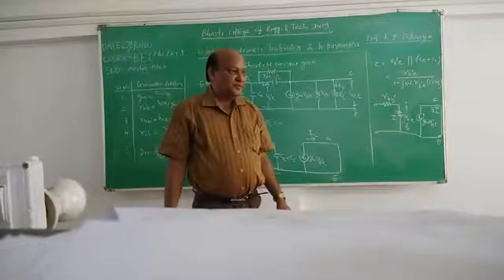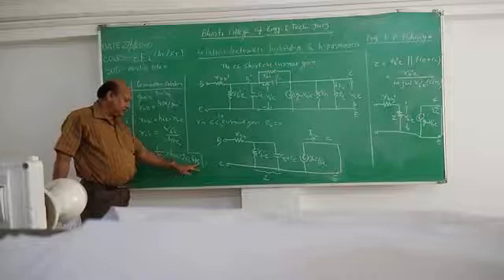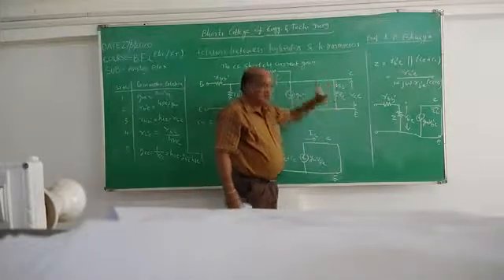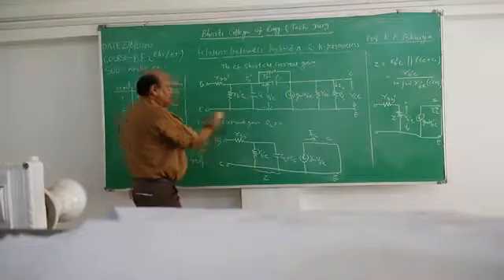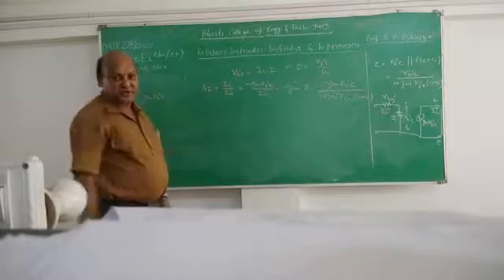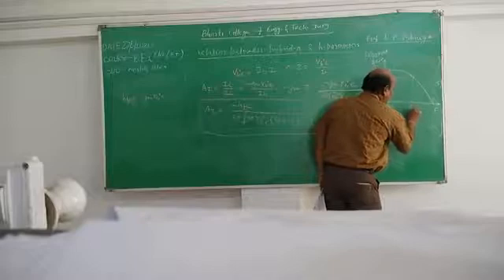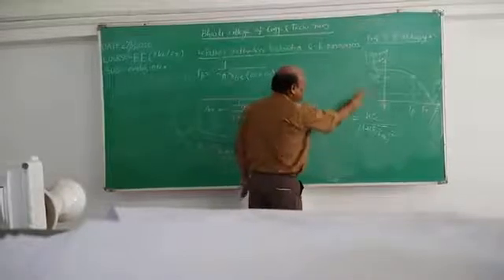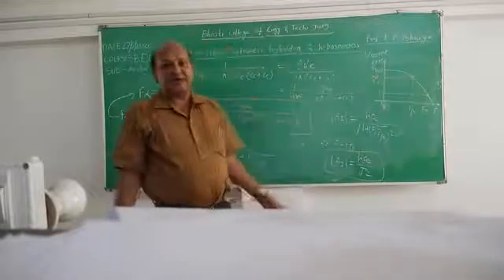AE SC current gain of CE pi model 28 05 20 BY L P BHAIYA